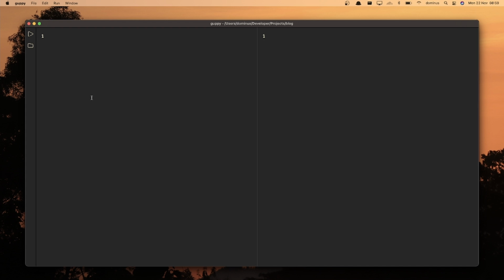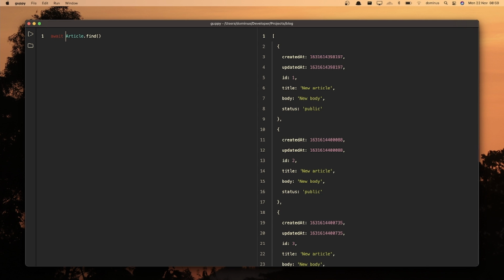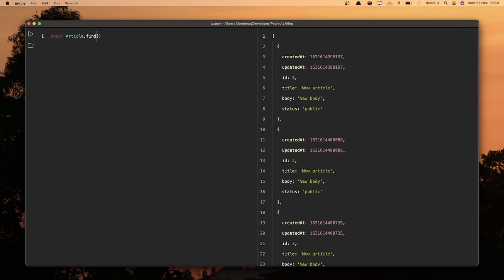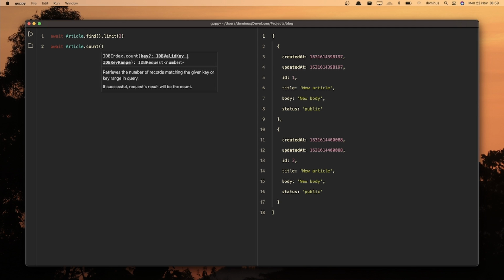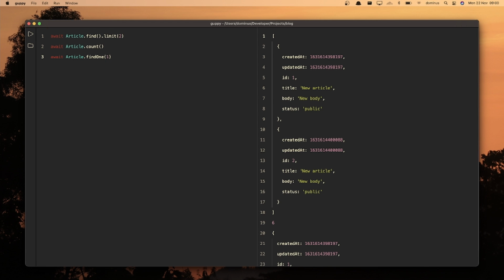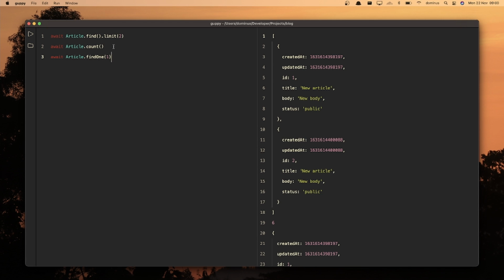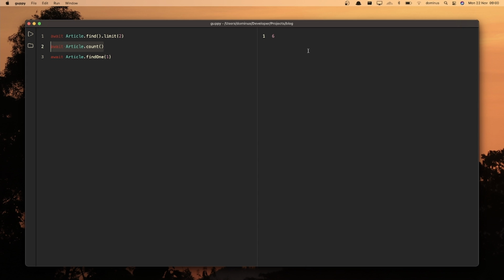guppy 1.1.0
Take a look at guppy 1.1's new "Run code selection" feature and more!